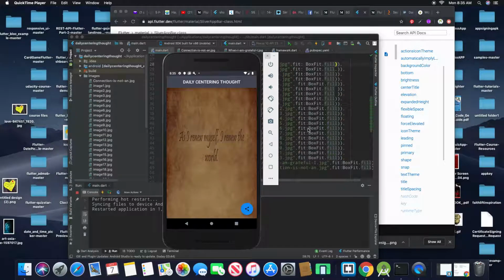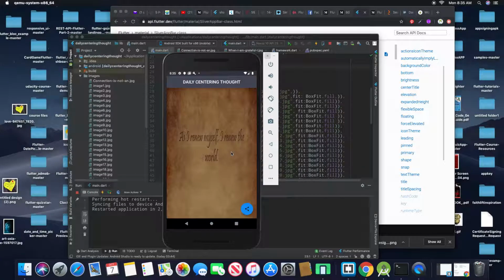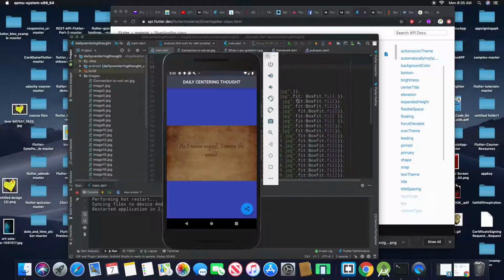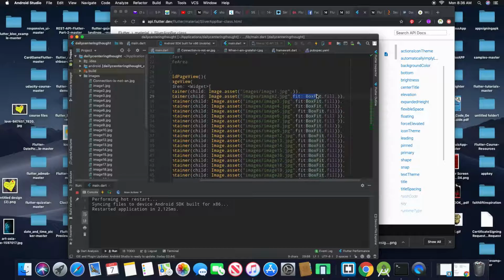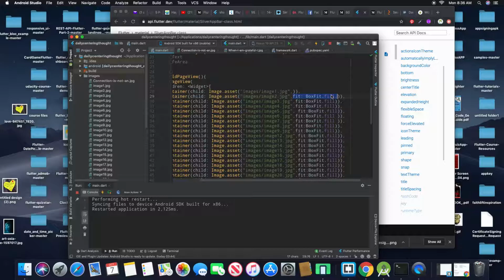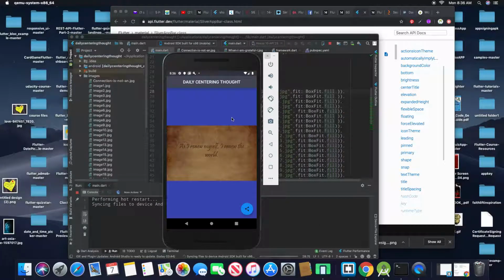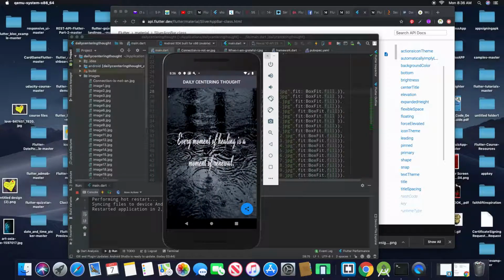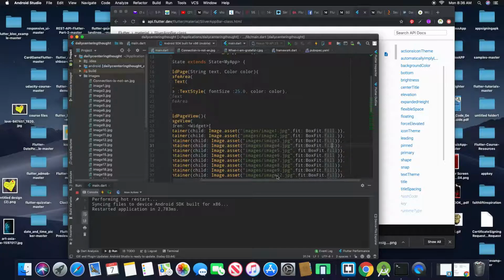FLUTTER FIT BOXFIT FILL